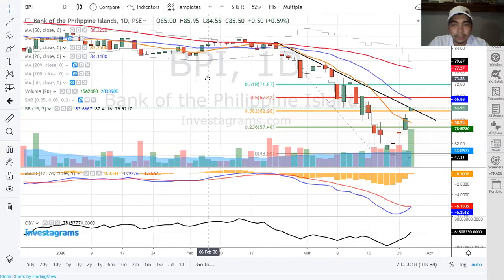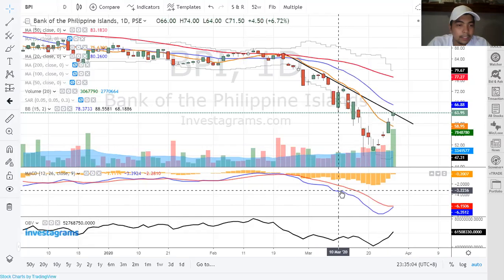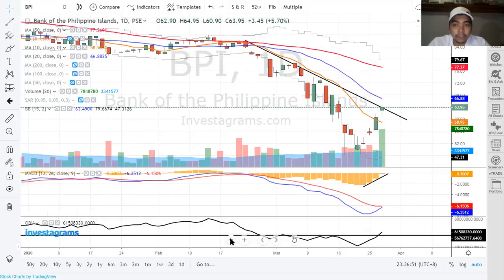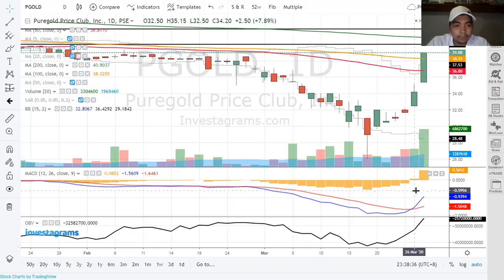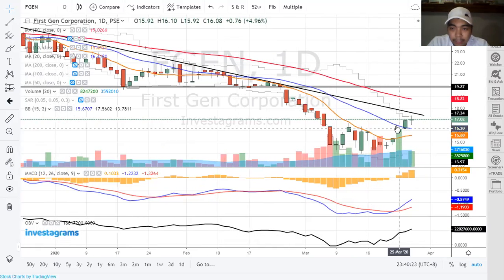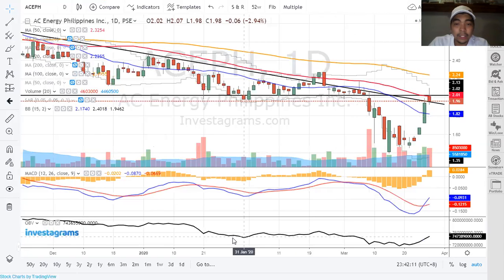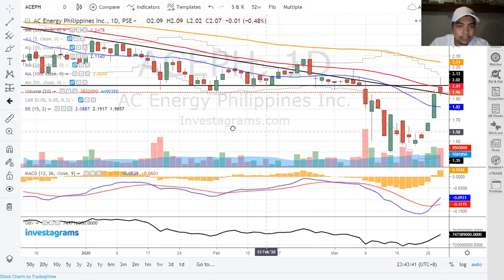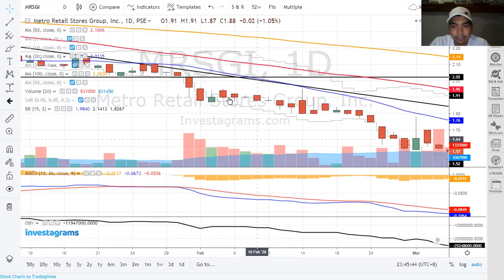WEEKLY STOCK PICKS, Mar. 30-31, Apr. 1-3, 2020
This is suggested for Day and Swing Traders. However, it may also be applicable for Position Traders and Long Term Investors to time your entry.

To maximize your gain, enter at support or which you think is the bottom.

To minimize your loss, sell at resistance or which you think is the top.

Use your indicators as a checklist when to buy or sell a stock. Risk management is very important.

Message me to know more and learn how to trade/ invest in the Stock Market on your own.